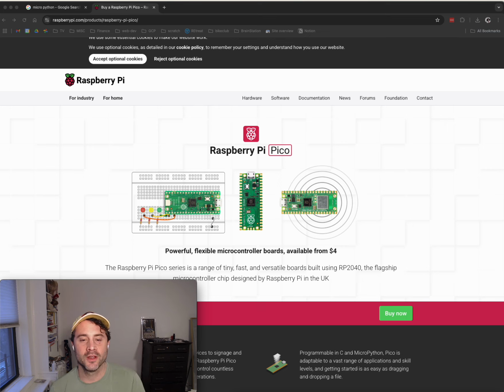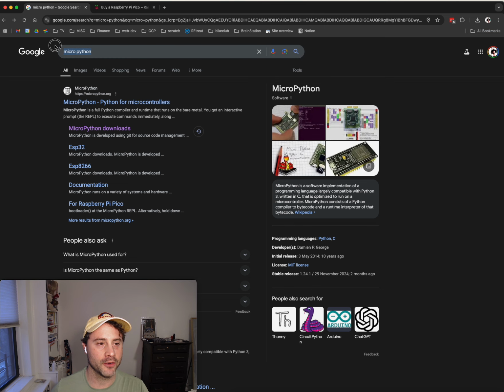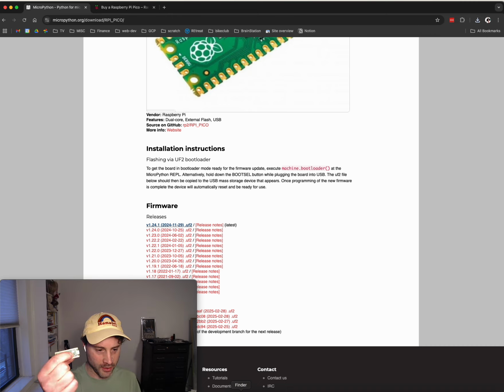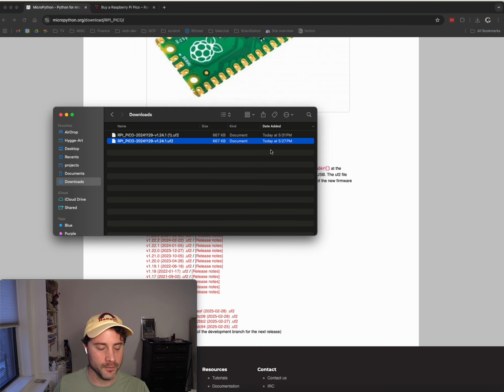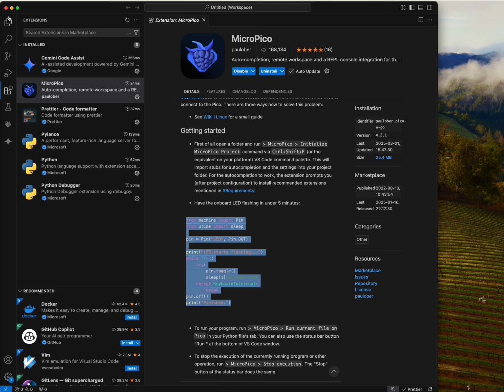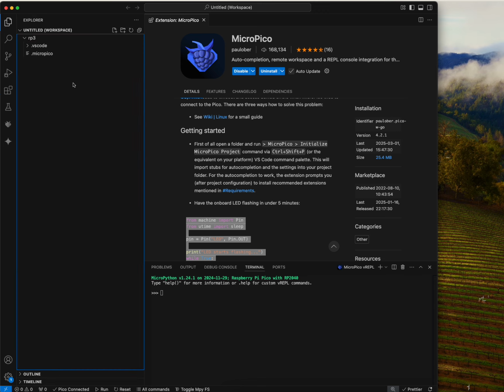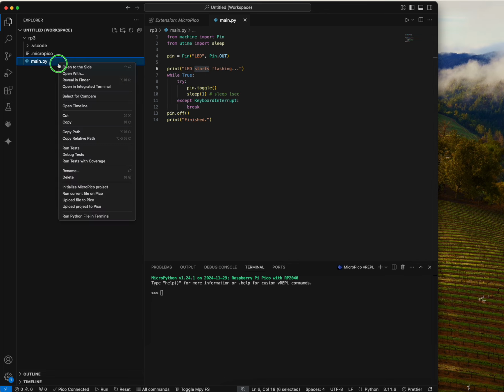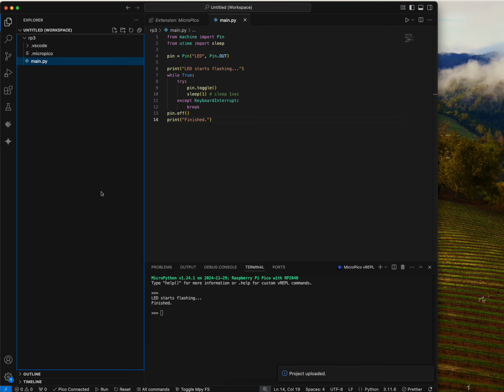Python Programing on a Raspberry Pi with Visual Studio Code on a mac!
In this video we show how to install micropython on a Raspberry Pi Pico and deploy code from VS Code to the pico. Demo done on a mac.